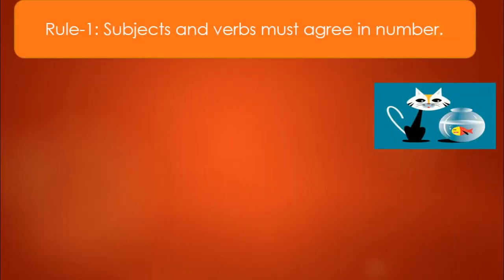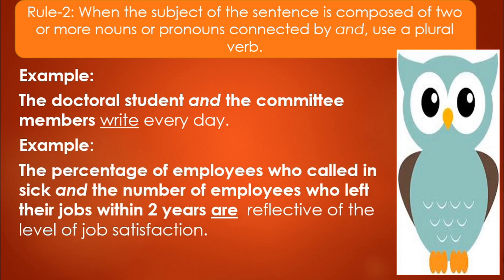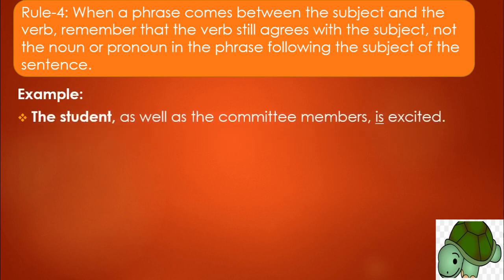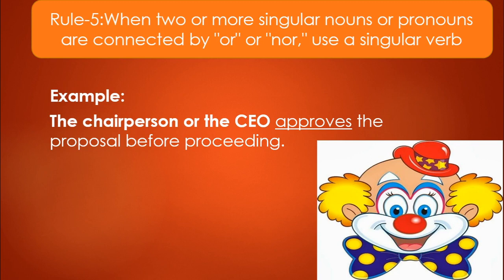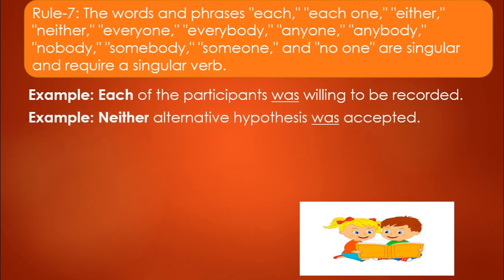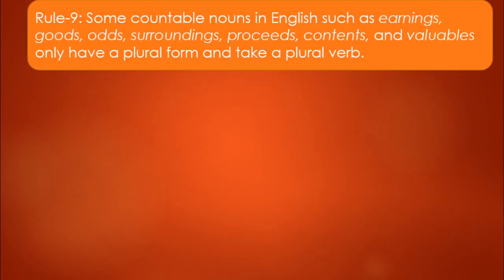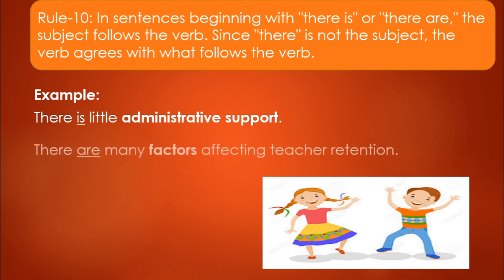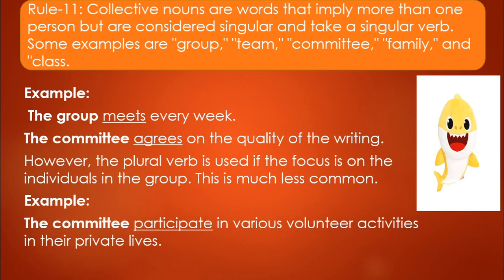Subject Verb Agreement (Right form of verb part-1)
Subject Verb Agreement HSC/ Class 11/12. In this lesson Subject Verb Agreement is discussed as the part of right forms of verb.